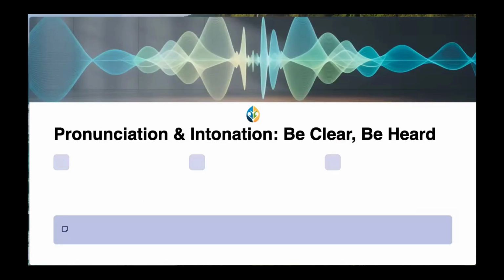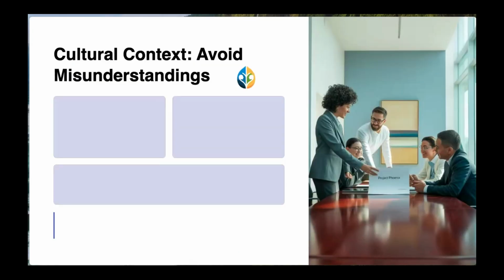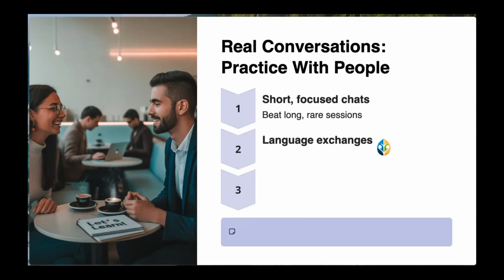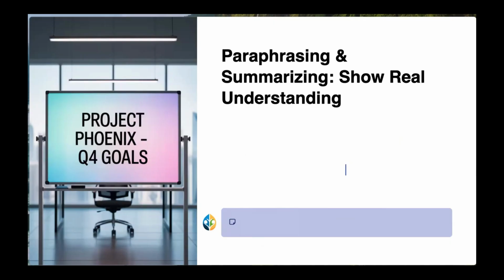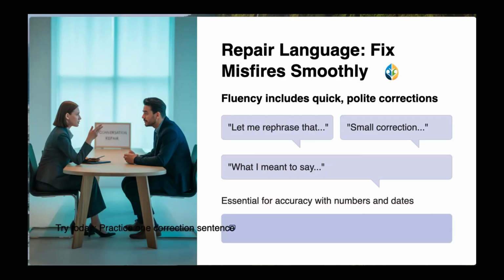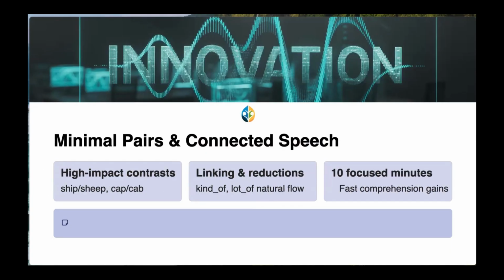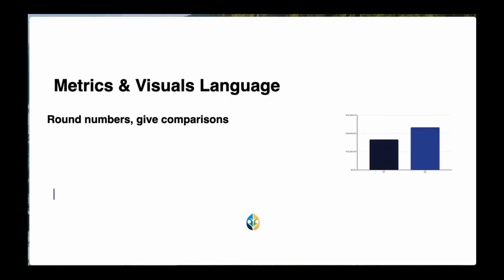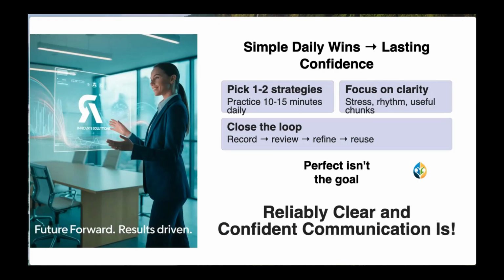20 Quick Wins to Speak English Without Overthinking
Unlock fast, practical wins with “Speak English With Confidence: 20 Powerful Strategies.” This video is designed for intermediate non-native speakers—especially business professionals and academics—who understand English but freeze during real conversations.

You’ll learn simple routines like low-pressure daily speaking, the 4S conversation frame, “shadow and paraphrase,” use-first vocabulary banks, pronunciation micro-drills, and culturally polite language for meetings and presentations. Every tip is action-ready and takes just a few minutes a day, so you can speak earlier, more often, and with clarity at work, in class, or in everyday life.

By the end, you’ll have a 7-day mini plan to turn practice into confidence—no perfection required. If you find this helpful, share your hardest speaking moment in the comments and grab your three custom “pocket lines.”

RESOURCES
"Word Power Made Easy"
"The Big Book of Words You Should Know: Over 3,000 Words"
"1100 Words You Need to Know"
"Verbal Advantage: 10 Steps to a Powerful Vocabulary"
"Merriam-Webster’s Vocabulary Builder"

CHAPTERS
00:00   Introduction
00:49  1. Master the Music of English
02:46  2. Use Vocabulary & Idioms to Sound Natural
04:26  3. Understand Cultural Context
05:48  4. Disagree Respectfully
06:20  5. Active Listening
07:20  6. Clarify & Confirm
08:05  7. Short Conversations
09:24 8. The Key is Consistency
10:50 9. Immersion Resources
11:44 10. Shadowing
12:10  11. Paraphrase & Summarize
13:15  12. Simple Speaking Frameworks
14:59 13. Language Fixes
16:08 14. Fillers & Pauses
17:12 15. Record, Review & Refine
18:57 16. Minimal Pairs & Connected Speech
19:44 17. Prepare Topic Specific Situations
21:12 18.  Micro-Immersion
22:22 19. Master Social & Business Small Talk
23:24 20. Use Metrics, Visuals, Body Language
24:30 How to Build a Daily Confidence Ritual
26:34 Conclusion - Call to Action